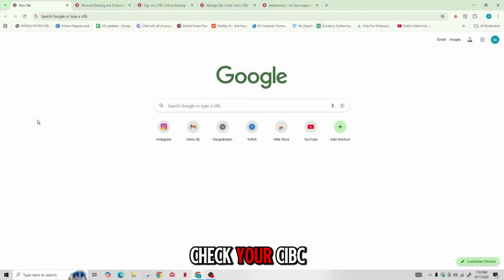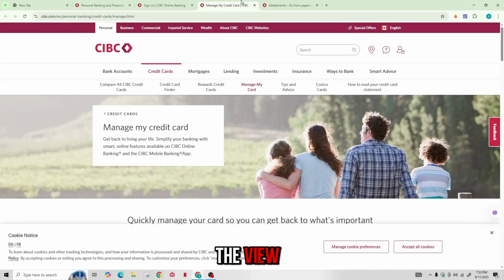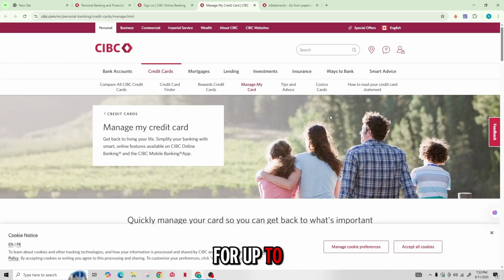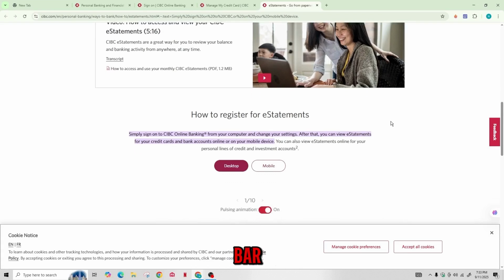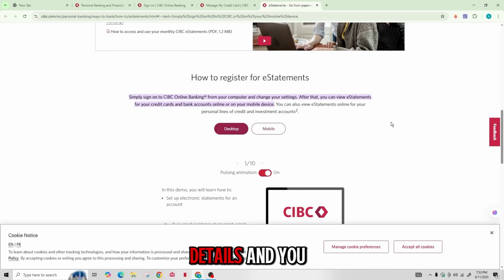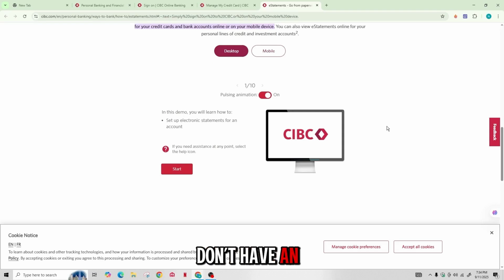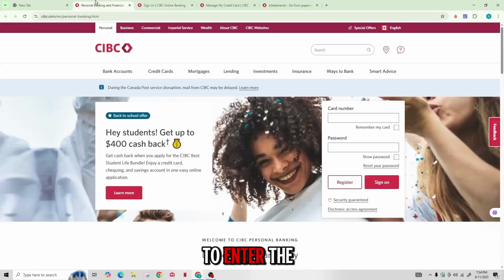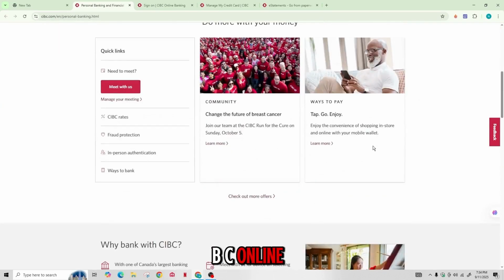How to Check Your CIBC Credit Card Statement Online – 2025 Tutorial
Want to view your CIBC credit card statement online? This step-by-step tutorial shows you how to access your credit card statement securely via CIBC online banking, track transactions, and manage your account in 2025.

⏱ Timestamps (under 1 min each):
00:05 – Intro
00:15 – Why Check Your CIBC Credit Card Statement Online
00:35 – Step-by-Step Guide to Access Your Statement
00:55 – Tips for Managing Your Credit Card Online

What you’ll learn in this video:

How to log in to CIBC online banking and view your credit card statement

Track transactions and due dates efficiently

Tips to avoid missing payments

Manage multiple CIBC accounts securely

Check your CIBC credit card statement anytime, anywhere online in 2025!